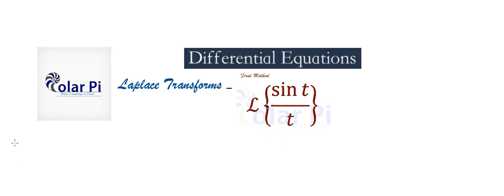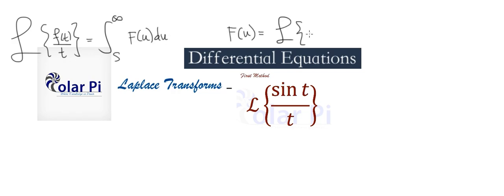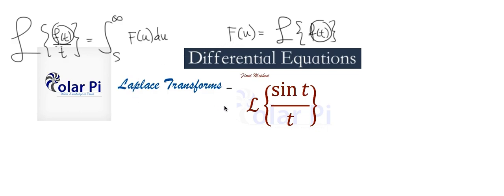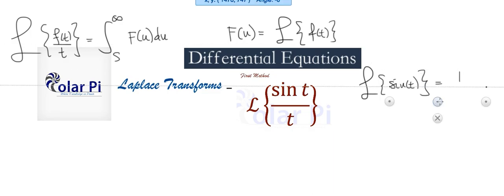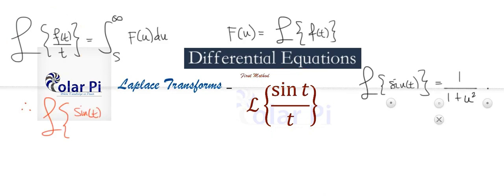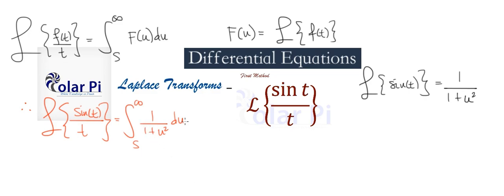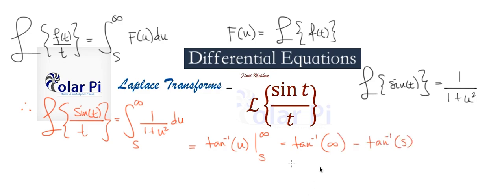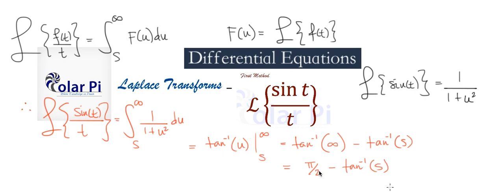[Laplace Transforms] - L(sint/t) Method 1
1) He is incredibly narcissistic and promotes himself shamelessly.
2) He misleads and confuses.
3) He pushes people away from Jesus Christ God, the Holy Trinity, the one and only messiah.  White Jesus does all three of the above and more -- matching the ways of Satan.